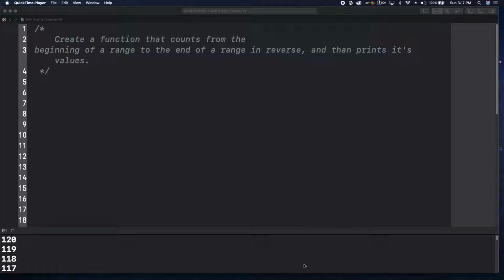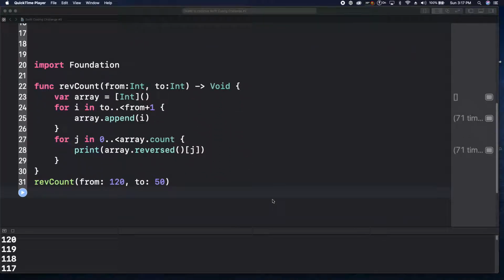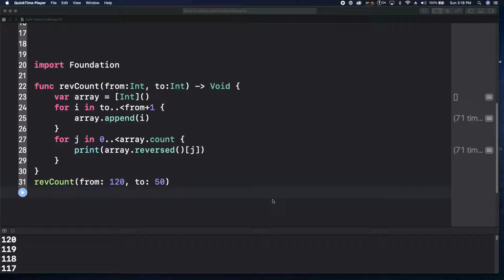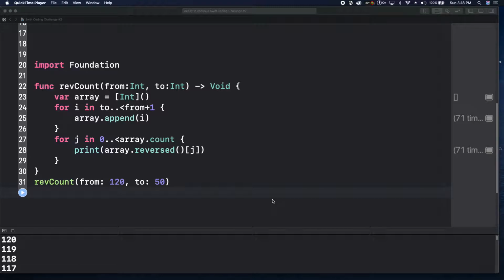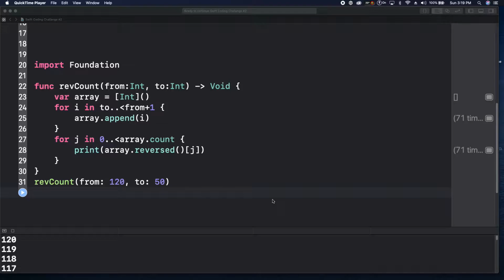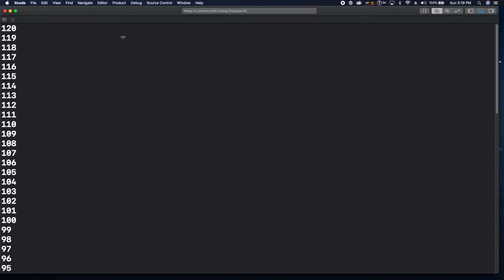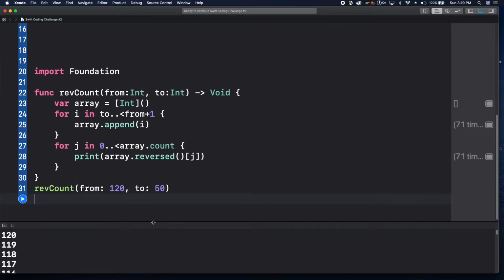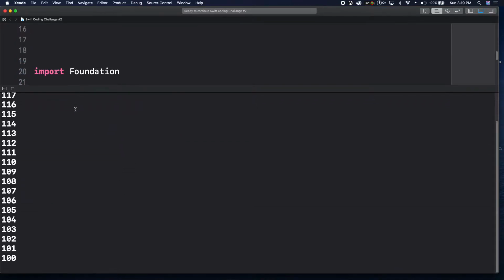Swift Coding Challenge #2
In this tutorial you read the challange description, and then try to code it without looking at my code. Once you are done with your code continue playing the video to see my code.